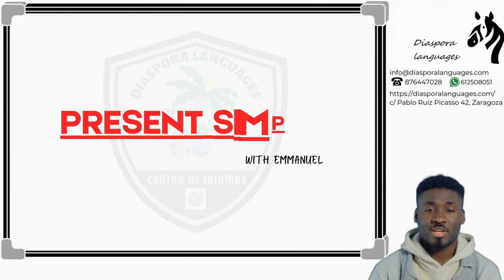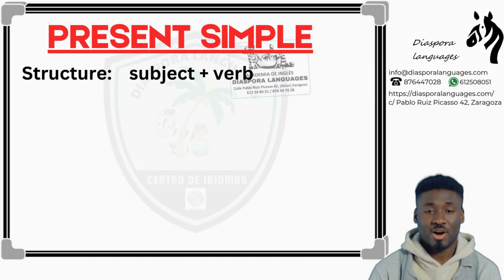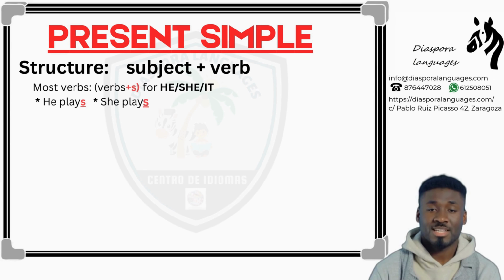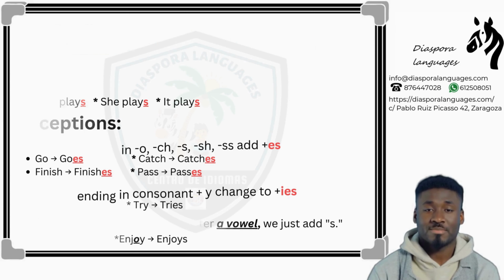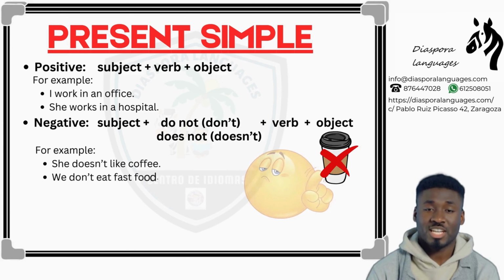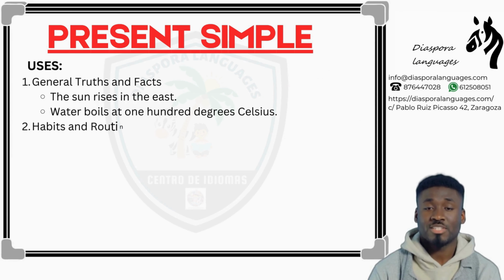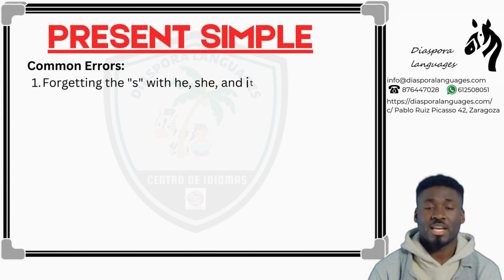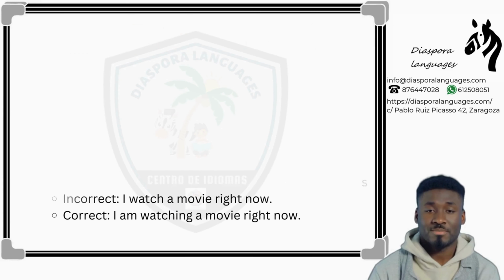Learn Present Simple Tense – Easy Grammar Guide for All Levels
In this video, we’ll explore the Present Simple Tense, one of the most important tenses in English grammar. Whether you're a beginner or an advanced learner, this lesson will help you understand the structure, uses, and examples of the Present Simple Tense.

What you’ll learn:
How to form positive, negative, and question sentences with the Present Simple Tense.

When to use the Present Simple in daily conversations.

Common mistakes to avoid when using the Present Simple.

Practice sentences and examples to help reinforce your understanding.

Past Simple Tense Explained

Present Continuous Tense Explained

Learn English Grammar for Beginners

Timecodes:
0:00- Intro
0:55 - Introduction to Present Simple Tense
1:35 - Structure of the Present Simple
4:22 - How to Use the Present Simple
5:15 - Common Mistakes with Present Simple